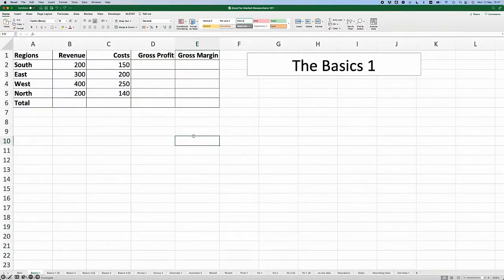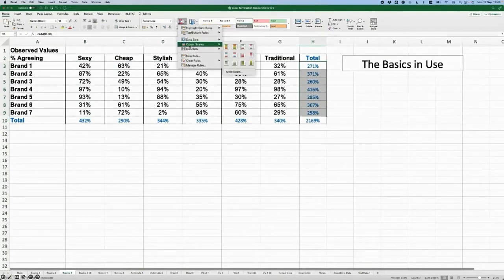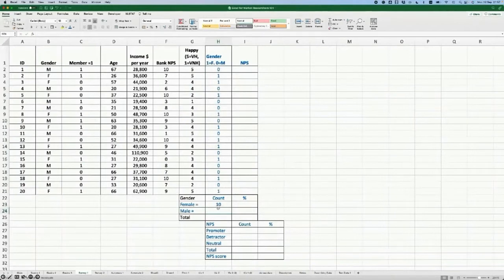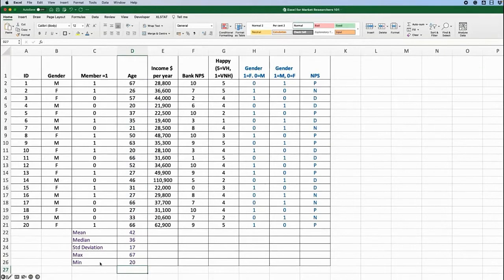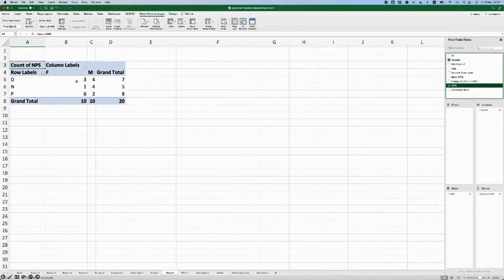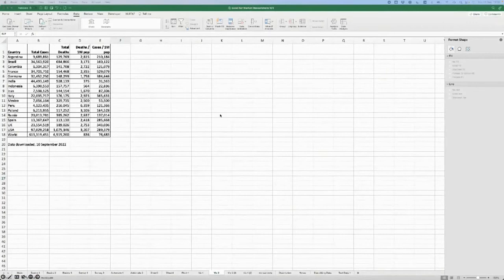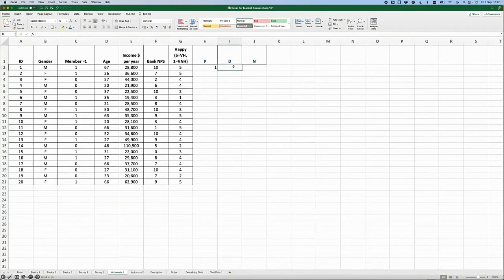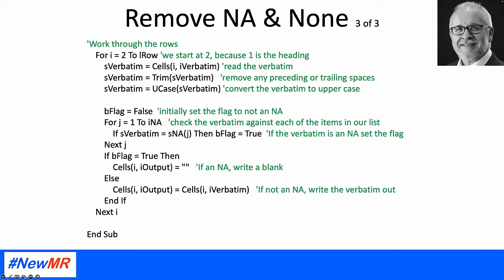How to Use Excel for Insights Part 1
Most market research and insight professionals use Excel, but few use it well. In this ‘How To’ webinar, Ray Poynter shows the core tools that Excel offers to researchers, including:

- Gathering basic statistics from data
- How to use conditional formatting
- Visualising data
- Using pivot tables
- Automating tasks